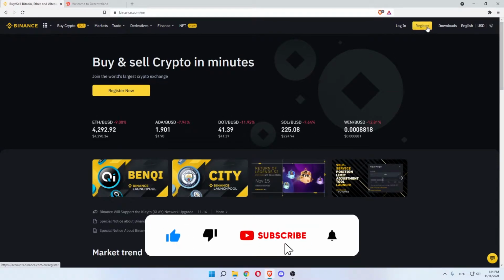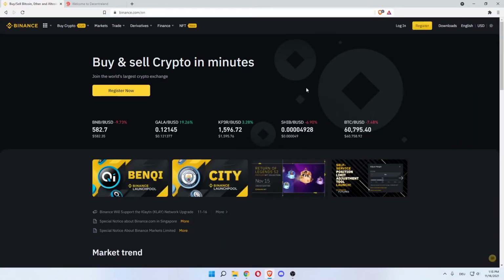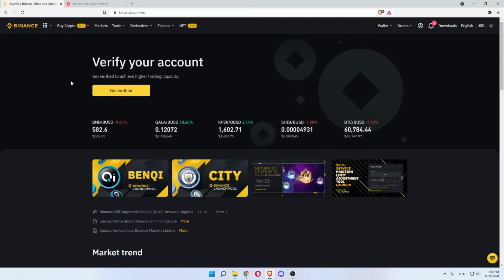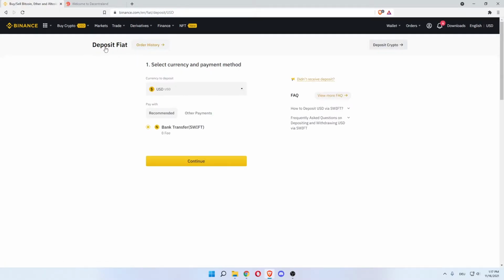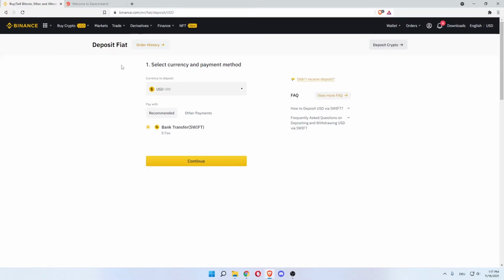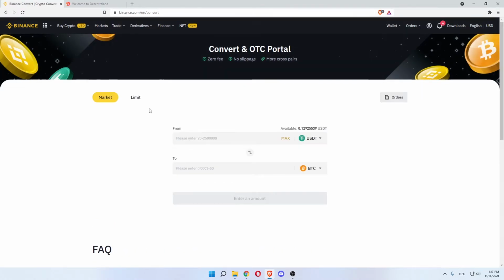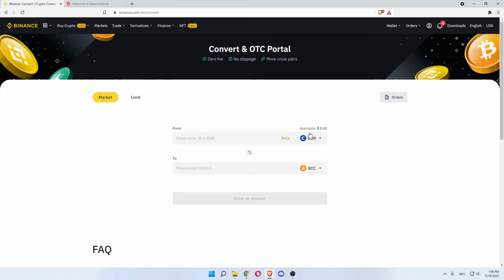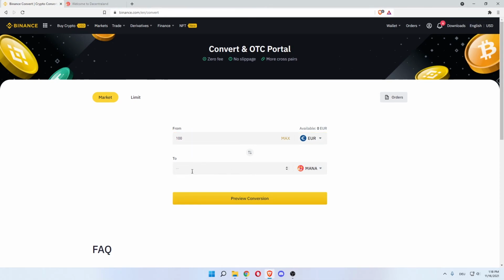How To Buy Decentraland MANA Coin - Safe Quick Guide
How To Buy Decentraland MANA Coin.

00:00 Intro
00:04 Decentraland Website
00:34 Binance Sign Up
01:00 Deposit Fiat
02:00 Buying MANA Coin
02:45 Outro